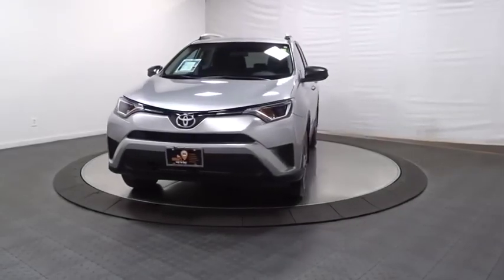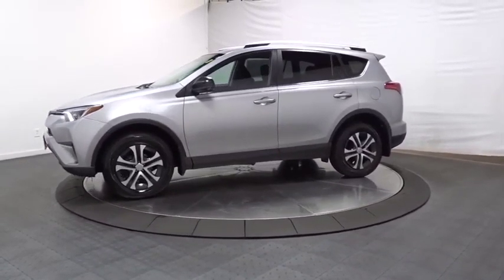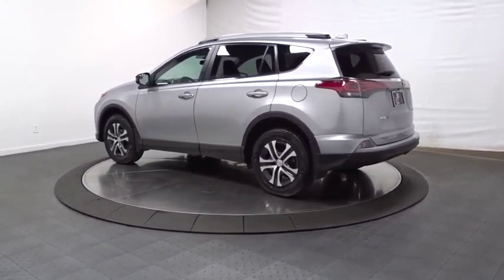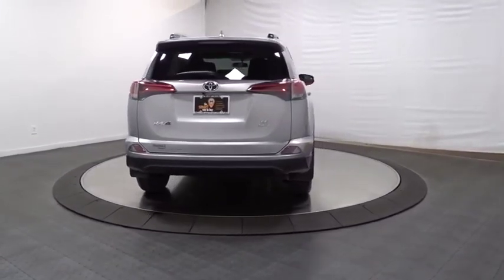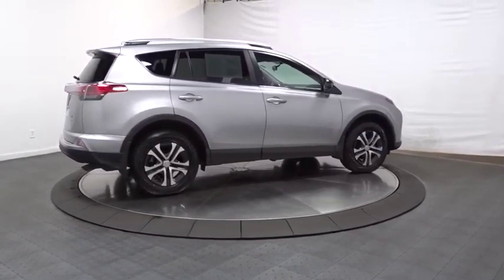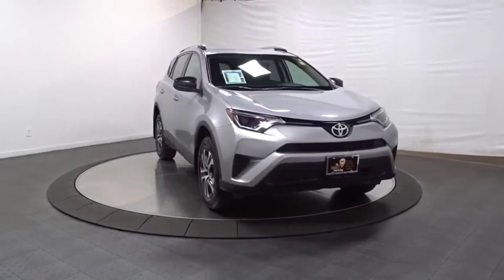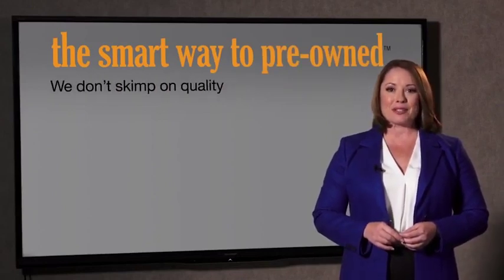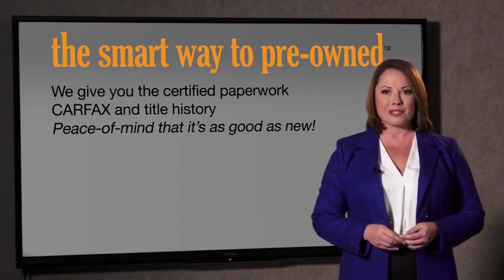2016 Toyota RAV4 Hillside, Newark, Union, Elizabeth, Springfield, NJ T7173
Silver  2016 Toyota RAV4 available in Hillside, New Jersey at Route 22 Toyota. Servicing the Newark, Union, Elizabeth, Springfield, NJ area.

* * * * * TOYOTA CERTIFIED * * * * * 2.5L DOHC 4-Cylinder Engine w/Dual VVT-i 176 hp @ 6000 rpm / 172 lb-ft @ 4100 rpm 6-Speed Automatic Transmission Dynamic Torque Ctrl All Wheel Drive(AWD) Eco and Sport Modes Star Safety System: Enhanced Vehicle Stability Control, Traction Control, Anti-Lock Brakes, Electronic Brake Force Distribution, Brake Assist and Smart Stop Technology LATCH-Lower Anchor & Tether for CHildren 17 Steel Wheels with Wide Vent Covers Power Outside Mirrors Rear Spoiler Privacy Glass- Rear Side, Qtr & Liftgate Entune Audio, 6.1 Touch-screen Display Steering Wheel Audio/Bluetooth Controls Backup Camera Reclining & Fold-Flat 2nd Row Seats Remote Keyless Entry System 12V Power Outlets (2), USB Port (1) The Smart Way To Buy! Are you tired of hidden fees and bogus rates ruining your search process? Now there's a way to avoid all of the nonsense. Introducing the smart way to buy from Route 22 Auto's. The advantages of the smart way to buy are endless. There is no pressure throughout your search. You can finally feel at ease when purchasing a car. Since there are no hidden fees, there are no surprises or gimmicks revealed when you finally make a decision. Route 22 Autos salespeople are direct and value your time, so there is no back and forth or confusion. They know it's necessary for you to feel comfortable during the buying process and want to be trusted. The smart way to buy is smart for a reason. The team at Route 22 Auto's does Internet research every day to discover the right price for you. They make sure to look at competitors' pricing and numbers from industry experts so you can feel confident that you're getting the best offer possible. The main factors that contribute to your final cost are market value, product availability, days' supply in the market and the product age, color and equipment. It's easy to feel secure with the smart way to buy Route 22 Toyota is pleased to be currently offering this 2016 Toyota RAV4 LE with 45,467mi. This Toyota RAV4 offers all the comforts of a well-optioned sedan with the utility you demand from an SUV. Take home this 2016 Toyota RAV4 LE and enjoy the safety and added performance of AWD. Low, low mileage coupled with an exacting maintenance program make this vehicle a rare find. More information about the 2016 Toyota RAV4: The RAV4 was one of the first modern crossover utility vehicles, and since its redesign in 2013, it's been a better fit for the habits of its most common buyers -- families who want a fuel-efficient, reliable, easy-to-park vehicle. A capable all-wheel-drive system makes the RAV4 a smart pick for those needing to commute through snowy winters or take a trip to the mountain. Strengths of this model include Roomy interior for a compact SUV, fuel-efficiency, excellent connectivity and audio systems, capable all-wheel-drive system, and safety features
Integrated Roof Antenna,Radio: Entune AM/FM/CD/MP3/WMA Playback w/6 Speakers -inc: 6.1 touch-screen w/integrated back-up camera display, auxiliary audio jack, USB port w/iPod connectivity and control, vehicle information w/customizable settings, hands-free phone capability, phone book access and music streaming via Bluetooth wireless technology,Radio w/Seek-Scan, Clock, Speed Compensated Volume Control, Steering Wheel Controls, Voice Activation and Radio Data System,Liftgate Rear Cargo Access,Tailgate/Rear Door Lock Included w/Power Door Locks,Deep Tinted Glass,Body-Colored Door Handles,Fully Galvanized Steel Panels,Black Power Side Mirrors w/Convex Spotter and Manual Folding,Laminated Glass,Wheels: 17 x 6.5J -inc: caps,Clearcoat Paint,Black Bodyside Cladding and Black Wheel Well Trim,Compact Spare Tire Mounted Inside Under Cargo,Steel Spare Wheel,Body-Colored Grille w/Chrome Accents,Fixed Rear Window w/Fixed Interval Wiper and Defroster,Lip Spoiler,Chrome Side Windows Trim and Black Front Windshield Trim,Tires: P225/65R17H AS Wide Vent,Fixed Interval Wipers,Auto Off Projector Beam Halogen Daytime Running Headlamps,Roof Rack Rails Only,Body-Colored Front Bumper w/Black Rub Strip/Fascia Accent,Body-Colored Rear Bumper w/Black Rub Strip/Fascia Accent,Rear Cupholder,Gauges -inc: Speedometer, Odometer, Engine Coolant Temp, Tachometer, Trip Odometer and Trip Computer,Cargo Area Concealed Storage,Passenger Seat,Day-Night Rearview Mirror,Fabric Seat Trim,Engine Immobilizer,Driver And Passenger Visor Vanity Mirrors,Front Map Lights,Instrument Panel Bin, Driver And Passenger Door Bins,Urethane Gear Shift Knob,Full Floor Con